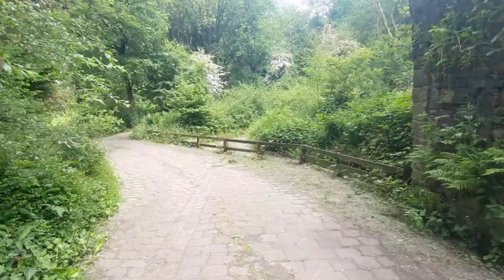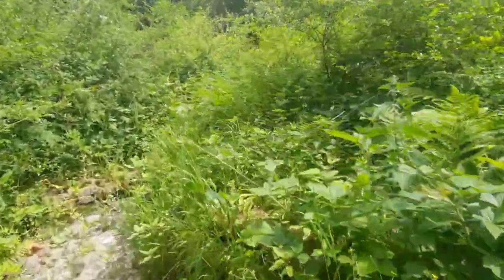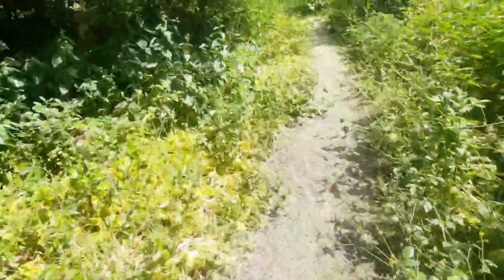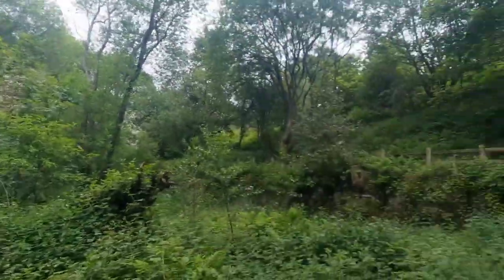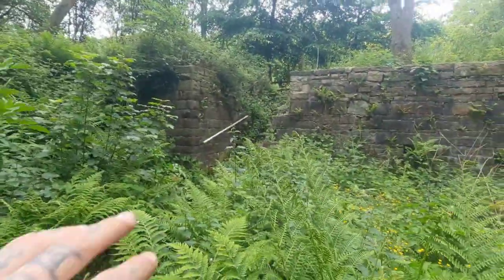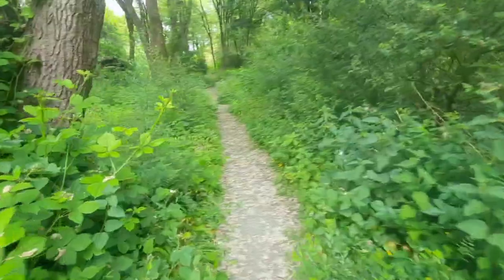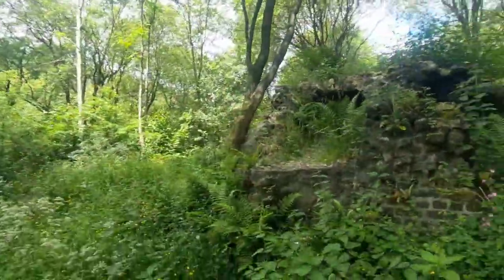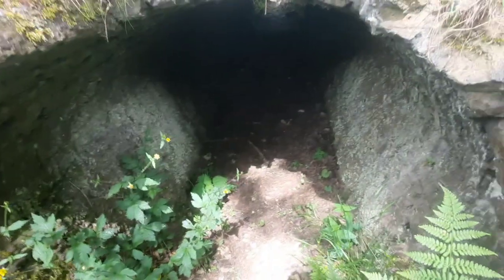Abandoned Jubilee Colliery Newhey Abandoned Places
IN THIS VIDEO I TAKE YOU ON A EXPLORE OF THE ABANDONED JUBILEE COLLIERY IN NEWHEY.

HISTORY

Jubilee colliery was founded in 1845 to gain access to the Mountain Mine coal seam 325 feet (99 metres) below the surface.

Originally owned by the Edge Lane and Dryclough Colliery Company, it was bought in 1883 by Platt Brothers & Co. Limited, since the coal was ideal for producing coke for use in the company’s iron works in Oldham, where 500 tons per week were used in 1900.

Since the colliery closed, the reserve has been run by groundwork Oldham and Rochdale and nature has moved back into the site.

Trees, ferns, mosses, fungi and flowers have colonised the colliery remains and rubble, in turn attracting local wildlife to the area, so that Jubilee is now a doubly fascinating place to visit – to browse quietly or enjoy a picnic.

I own all copyrights to the intro,video and music by My band Twisted Mentality
song 'LET ME BE YOUR MONSTER'
I own all lyrics as i am the Vocalist of the band and own the music to this song.

AND TO LISTEN TO FULL SONG OF 'REQUIEM'
BY MY BAND TWISTED MENTALITY CHECK THIS LINK BELOW TO THE BAND PAGE.

Go check my band out on YouTube too link below to channel.

Also music  is  by My band Twisted Mentality
song 'REQUIEM'